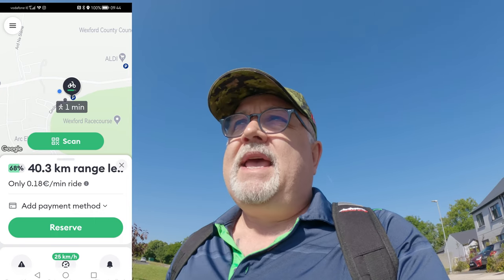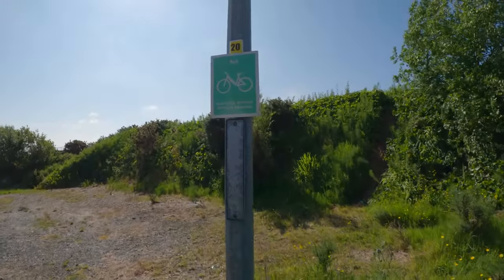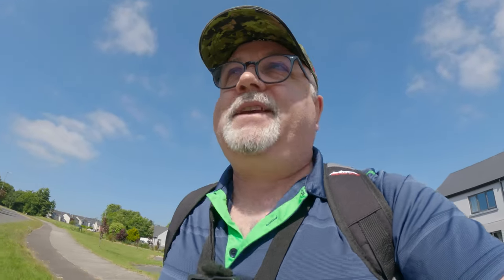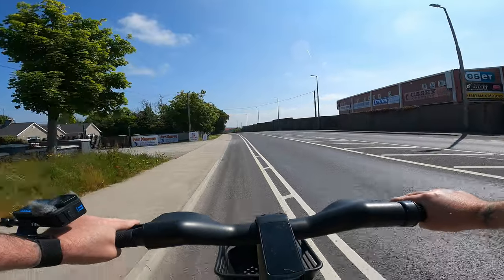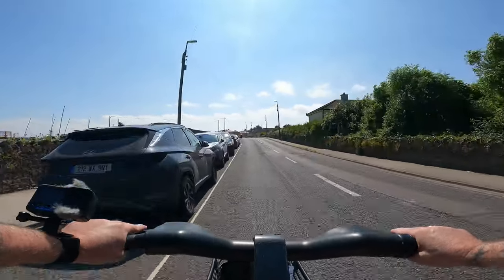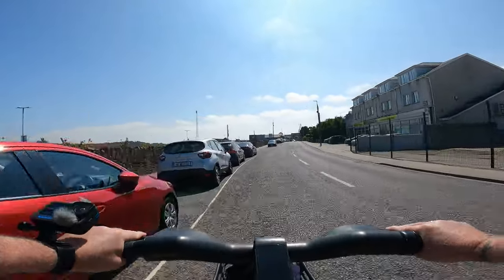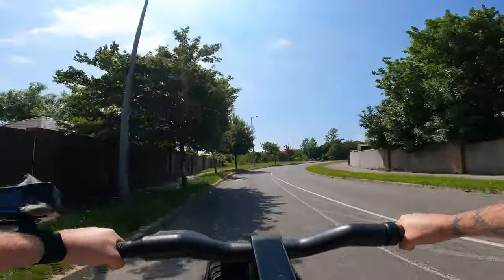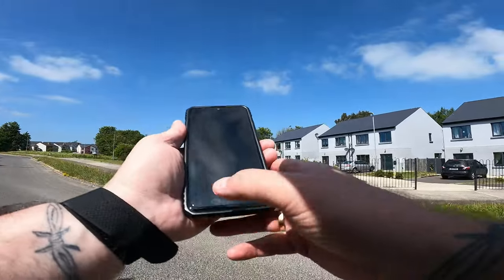"Explore Wexford Town on a Budget with E-bike Rentals"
How to get around with Bolt e-bikes in Wexford